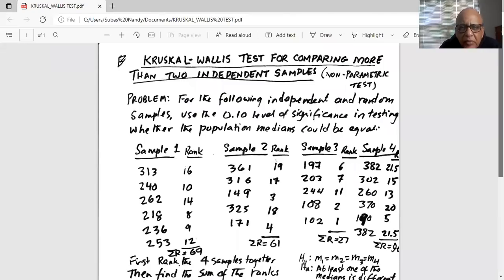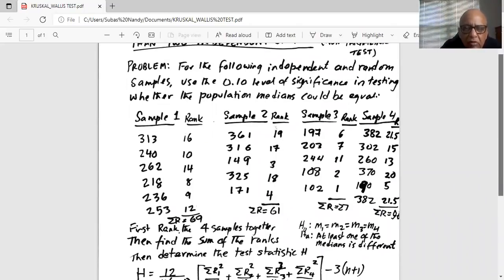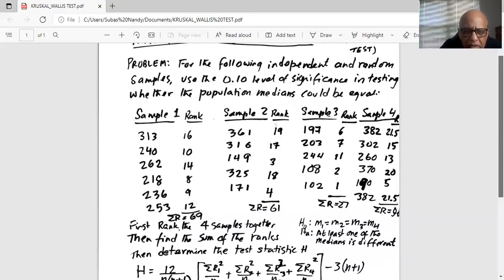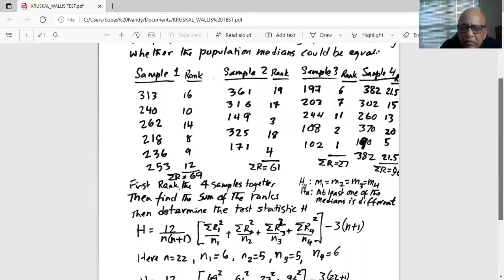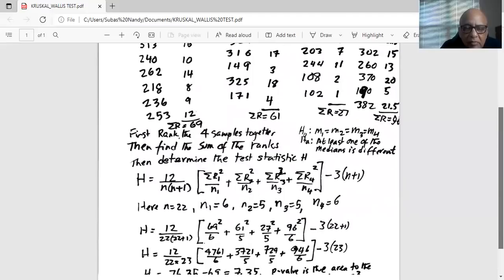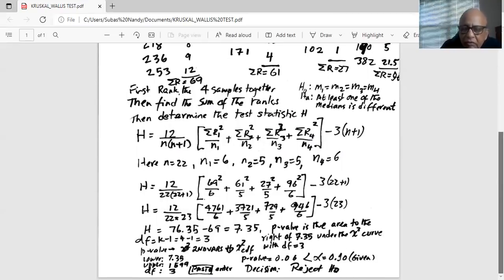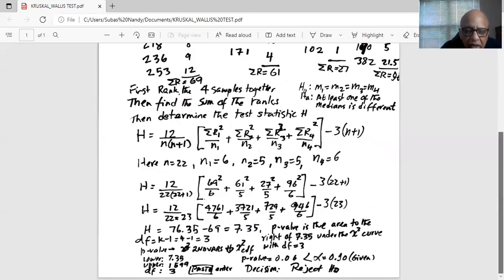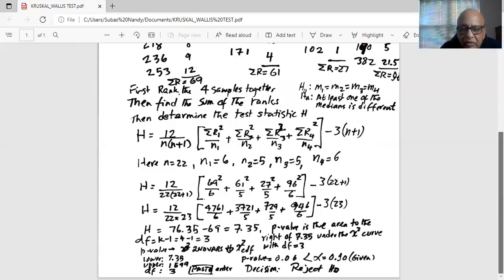HOW TO CONDUCT KRUSKAL-WALLIS TEST FOR INDEPENDENT SAMPLES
WORKED-OUT PROBLEM WITH TI 84